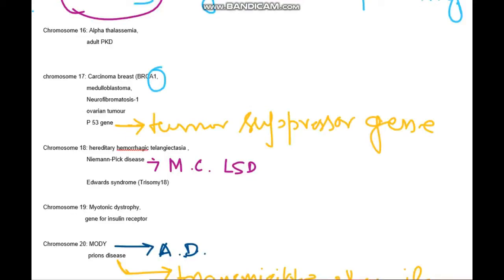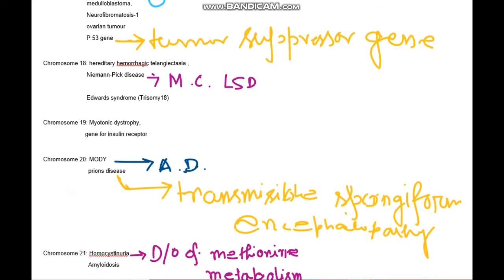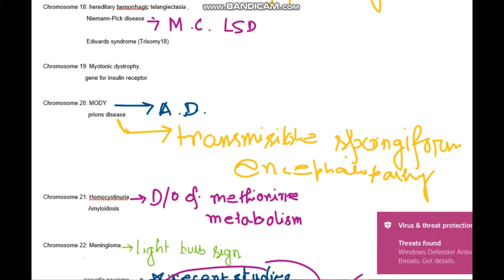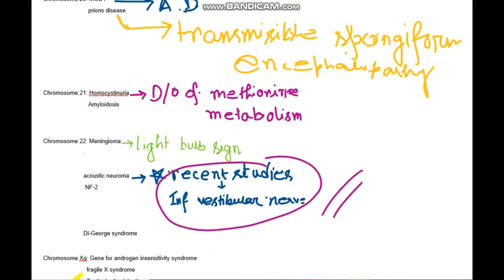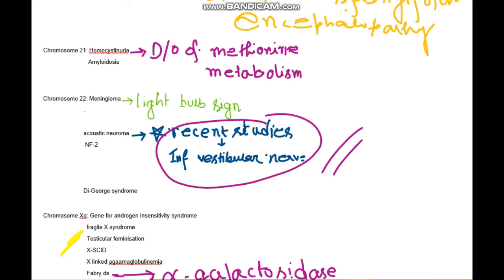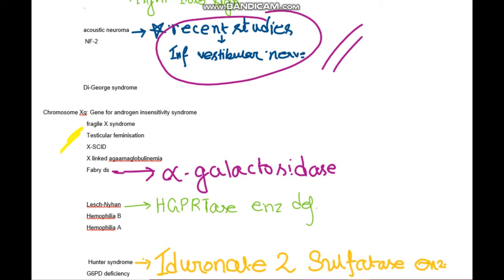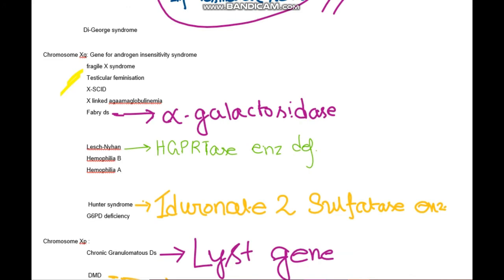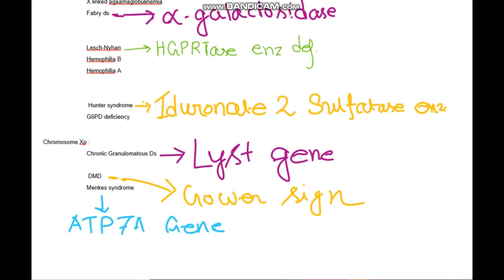PG ESSENTIALS FOR NEET-PG/FMGE/USMLE part-II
this is the contuation of PG ESSENTIALS FOR NEET-PG/FMGE/USMLE part-I.watch this complete video get knowledge one word answer cracking tricks.